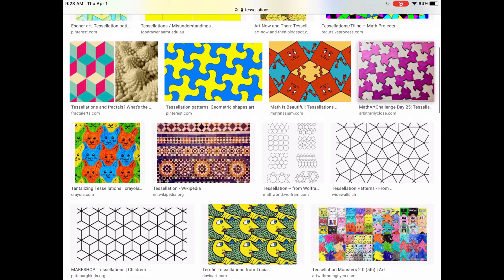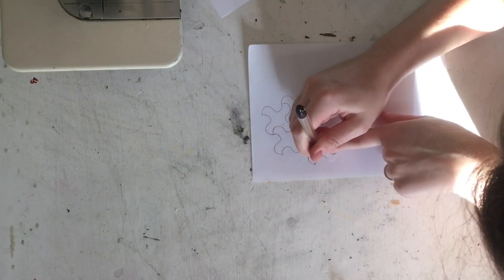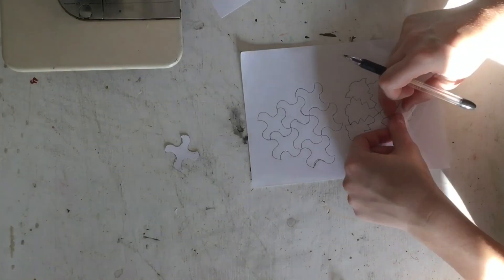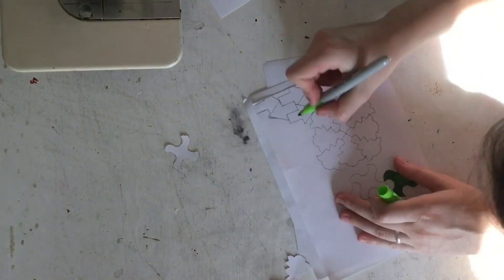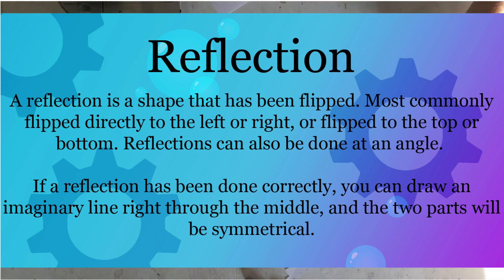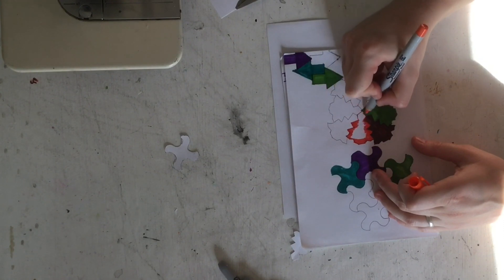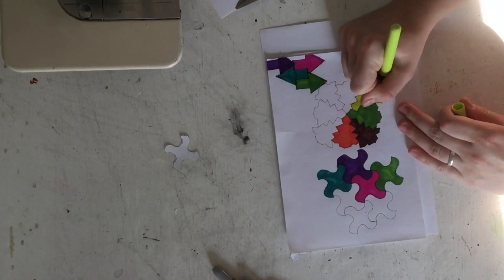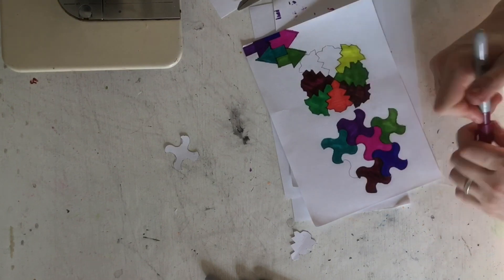Tessellations are Math AND Art???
If you want to learn more about the public library, please

The STEAM Engine is our mobile makerspace.
People get to explore a wide range of technologies, and create and innovate using the elements of Science, Technology, Engineering, Arts and Mathematics (STEAM) education
And it’s easy: we bring the equipment out, set it up, and let the community learn.